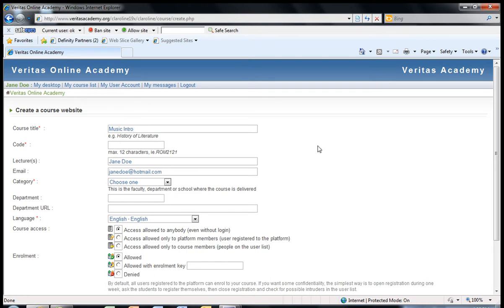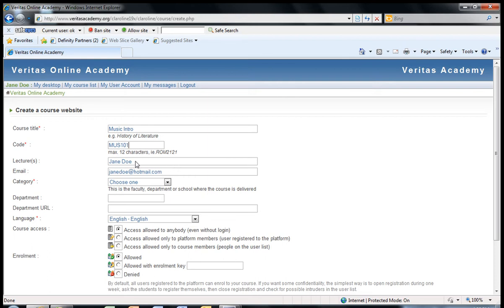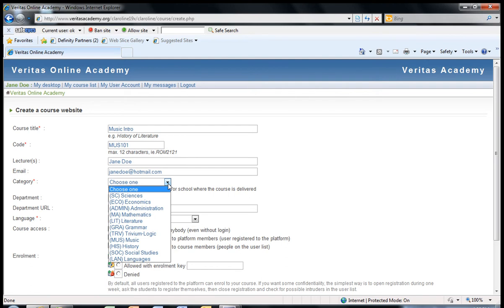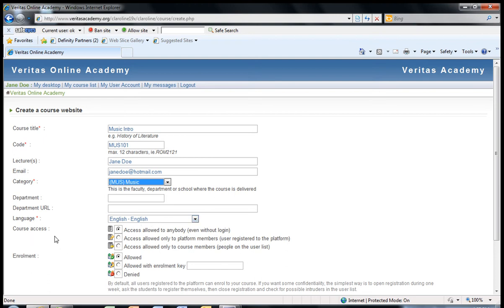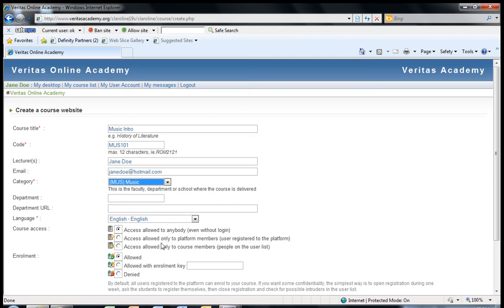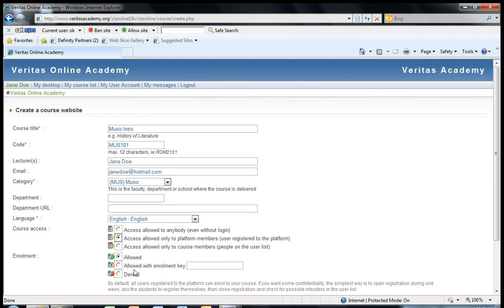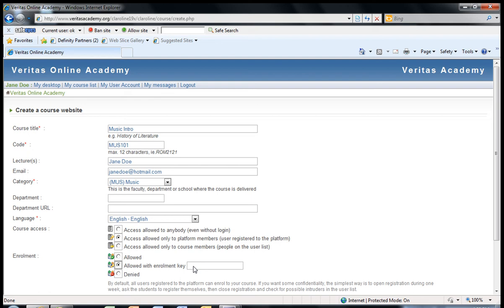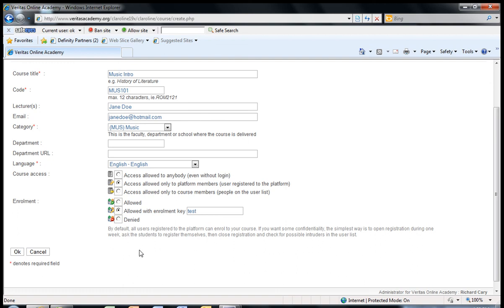Creating Courses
Teachers Only: How to create and manage courses.